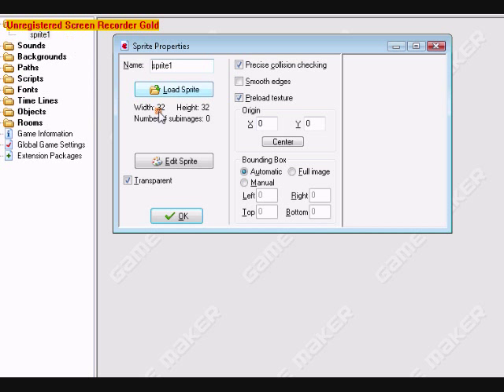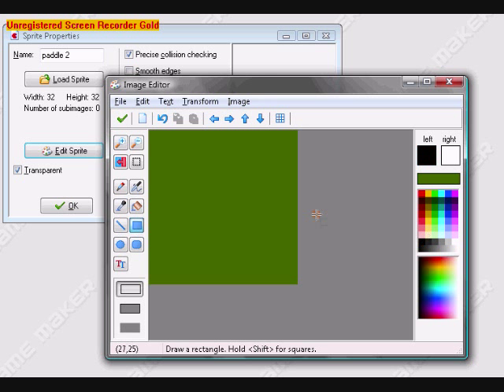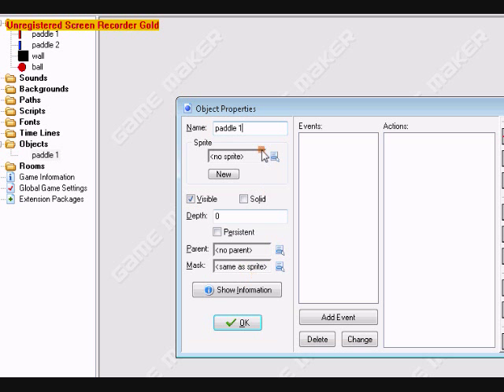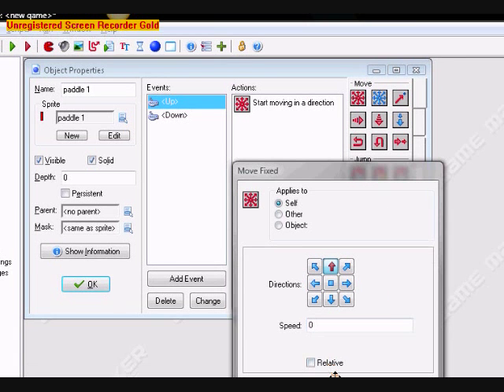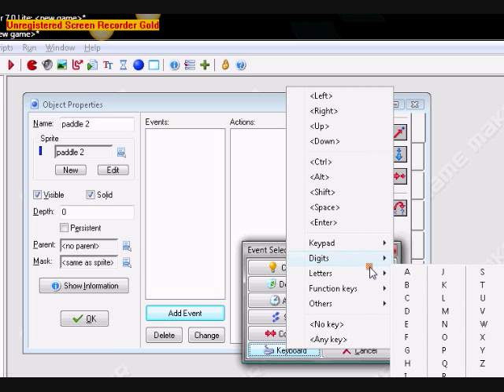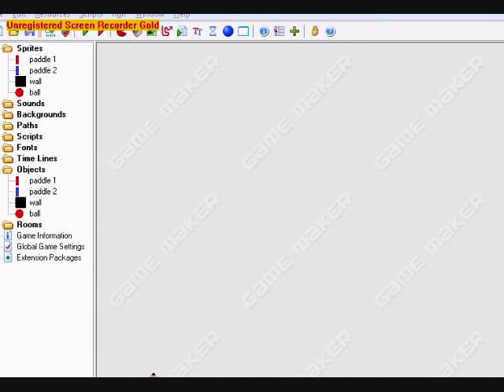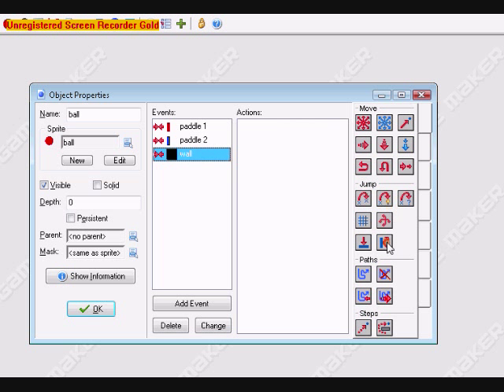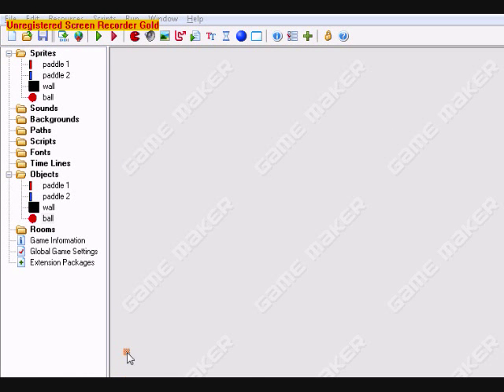How To Make A Pong Game In Game Maker Part 1 ( Best Tutorial Out There!!!)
How To Make A Pong Game In Game Maker Part
there will be part 2 next also check out the galaga/space in vaders tutorial.

THANKS!!!